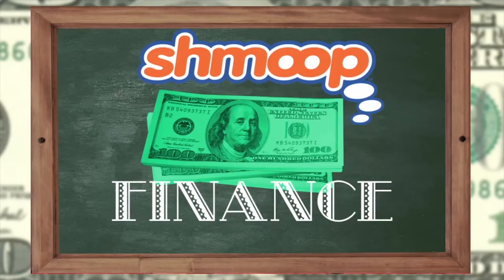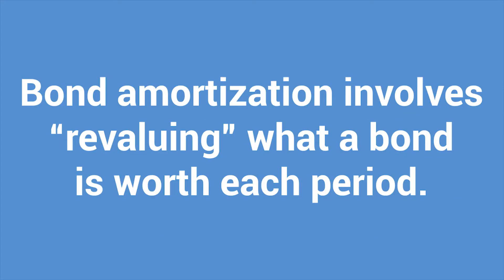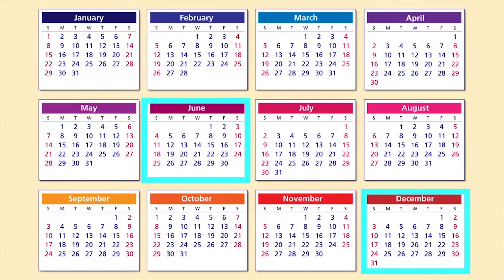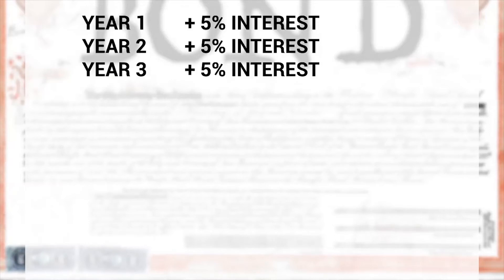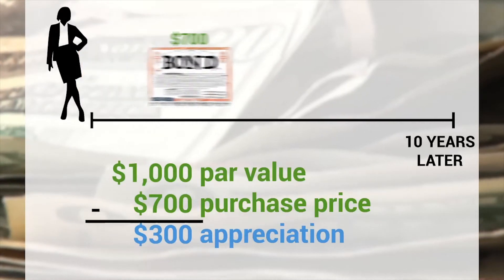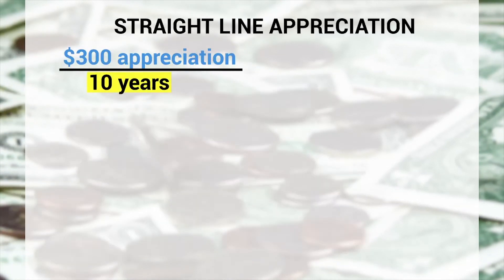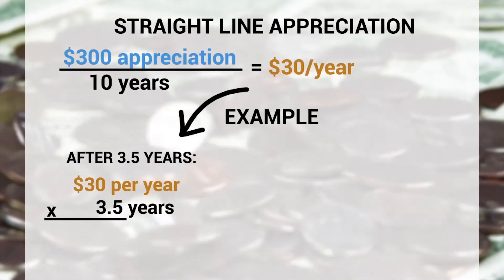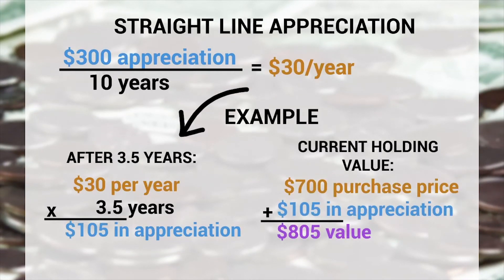Finance: What is Bond Amortization?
Bond amortization involves "revaluing" what a bond is worth each period, i.e. twice a year. Like how often Santa comes if you're really good.